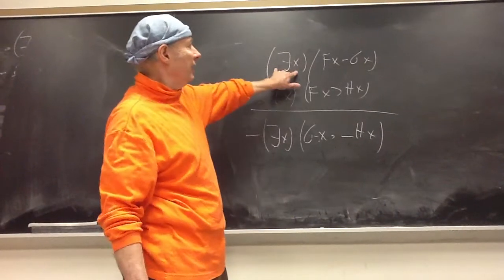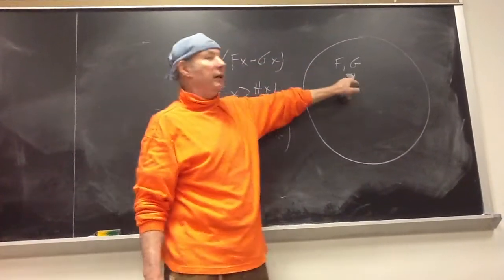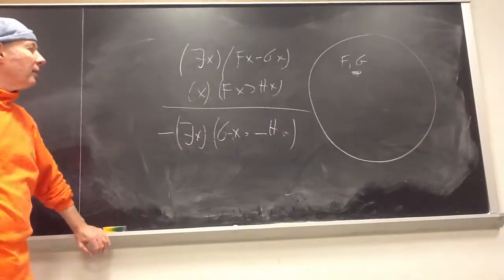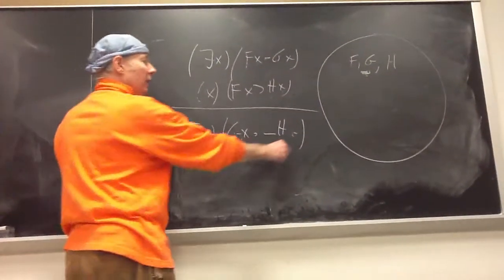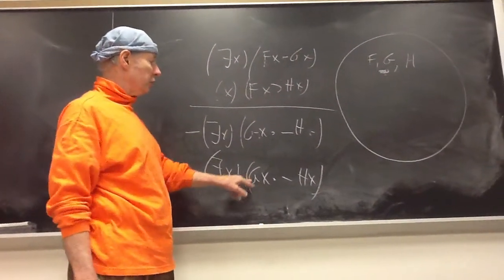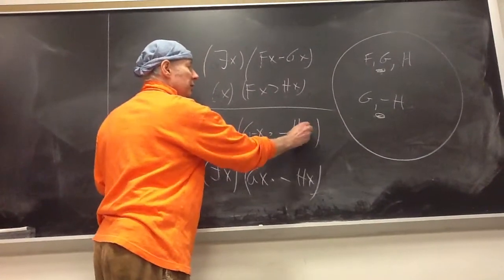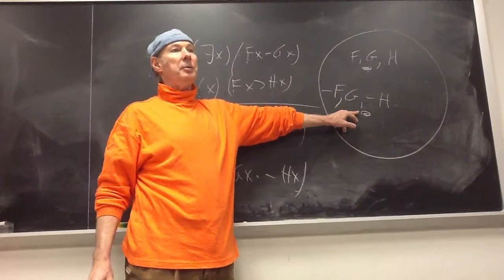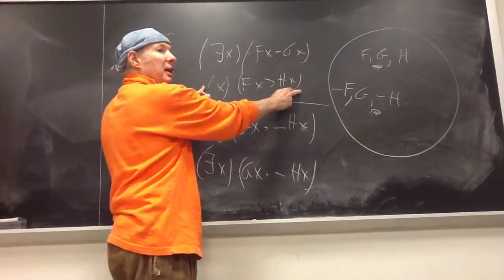Rutgers-Newark - Logic 4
Dr. Jeff Buechner
Intro to Logic
Rutgers-Newark University